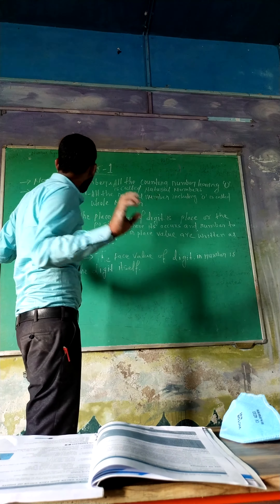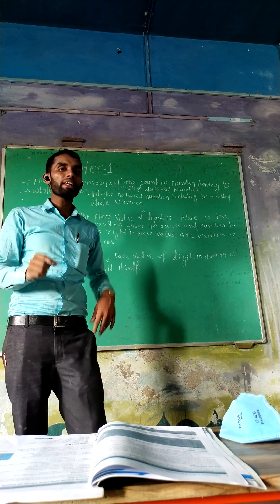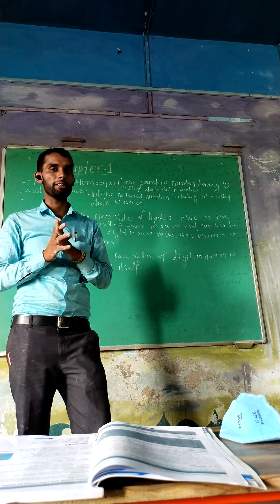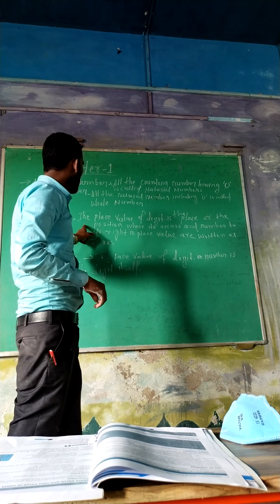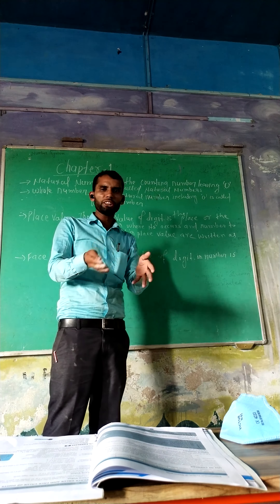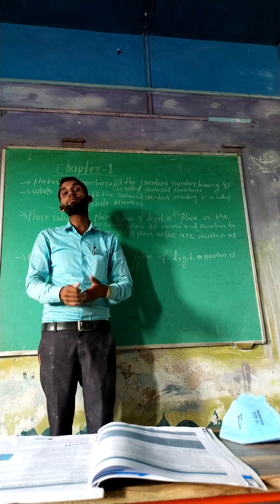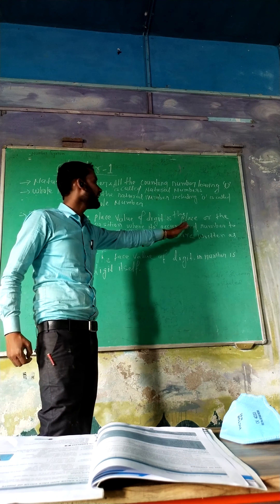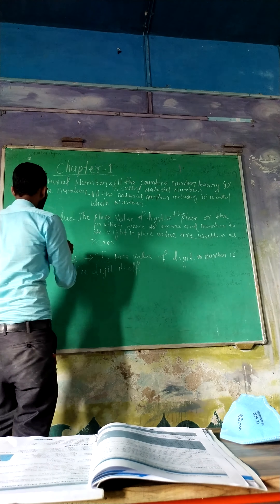April 17, 2021